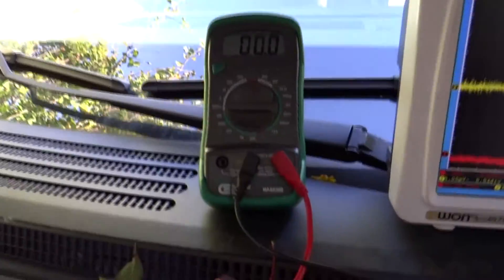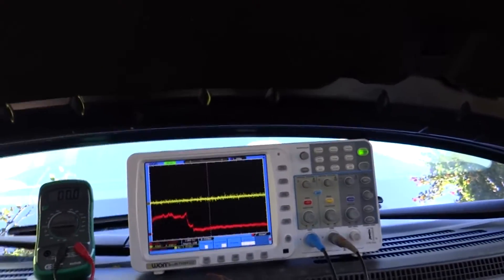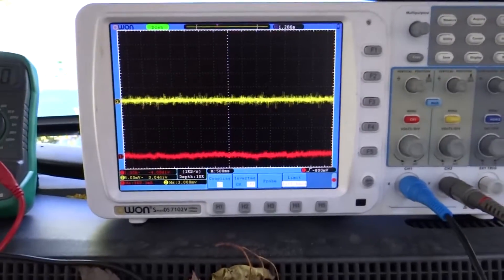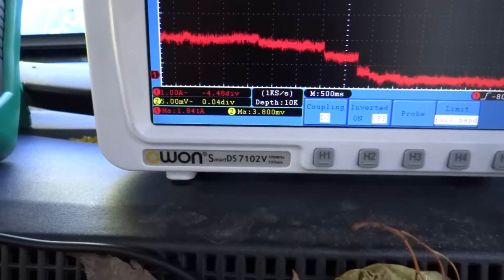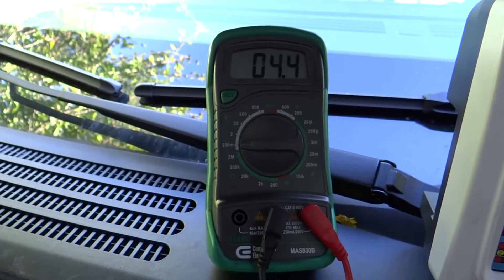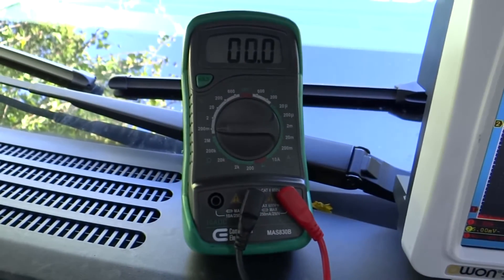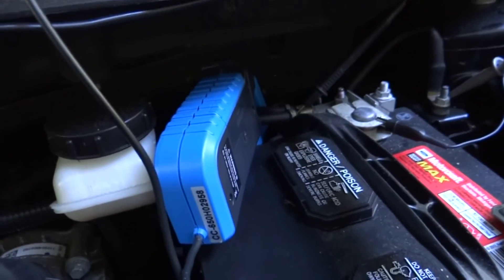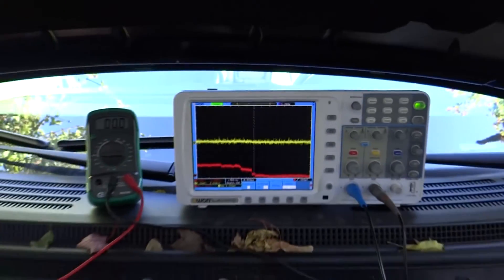How to test for a current draw without using an ammeter or amperage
How to check your vehicle to see if it has a parasitic draw on it's battery using a regular volt meter.